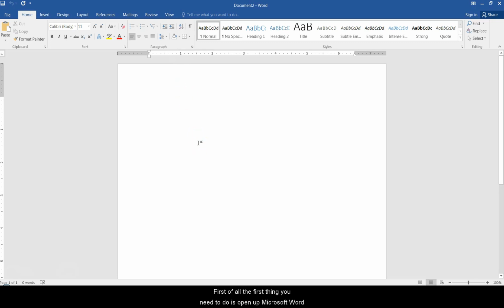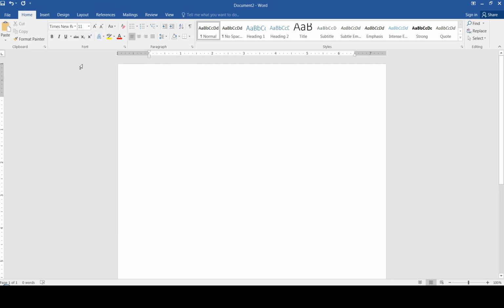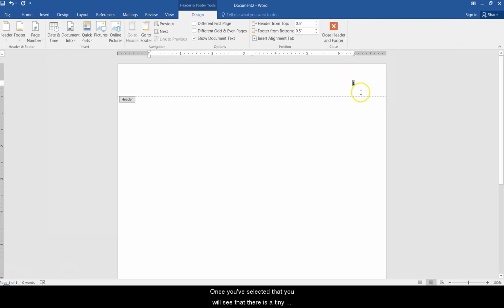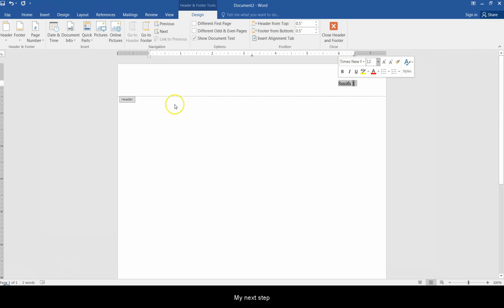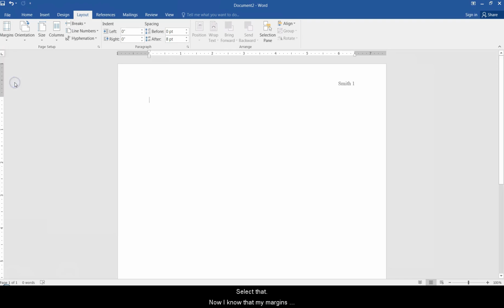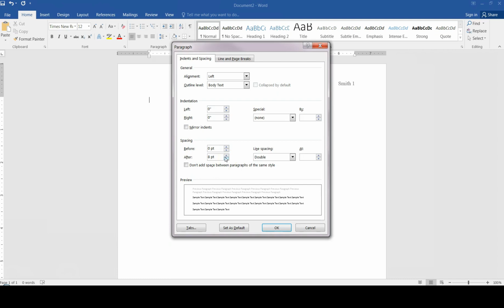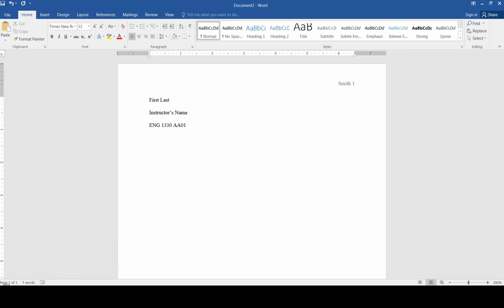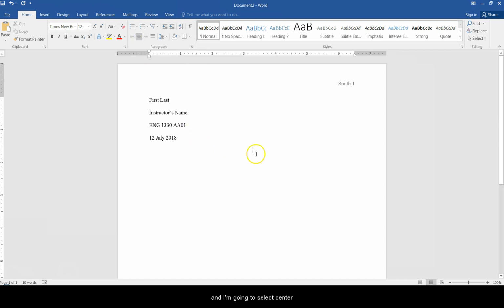Formatting an MLA Paper ADA